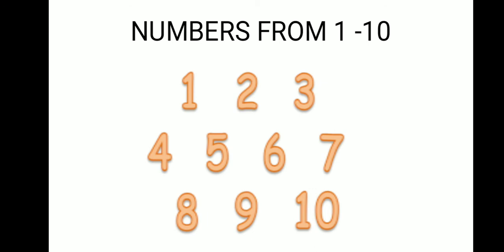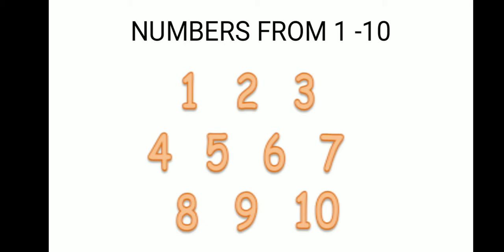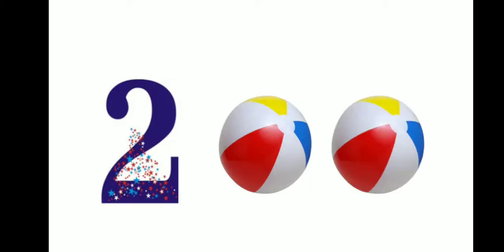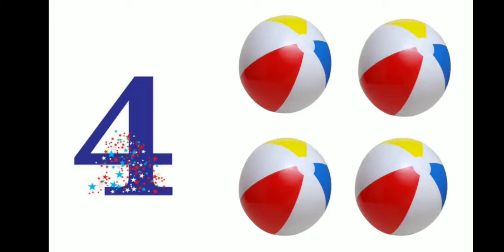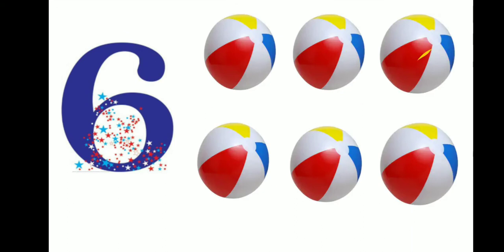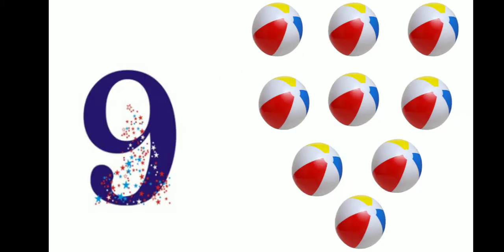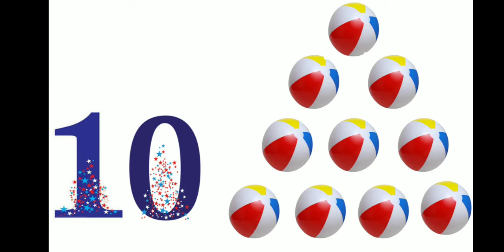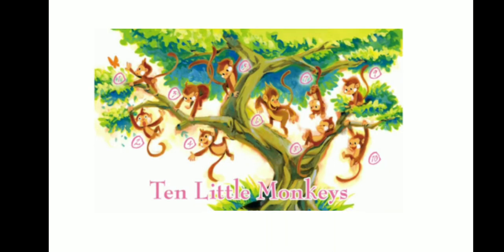Number 1 to 10